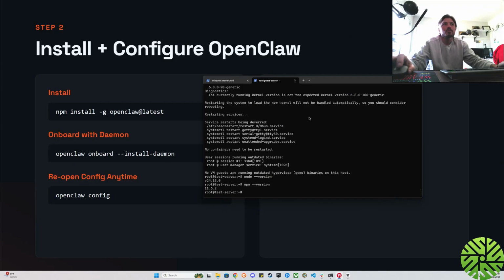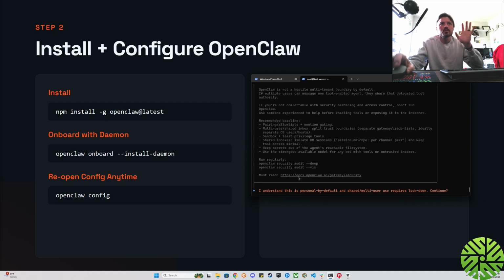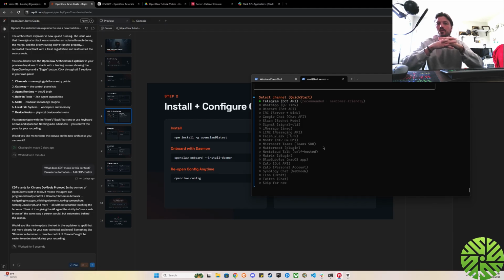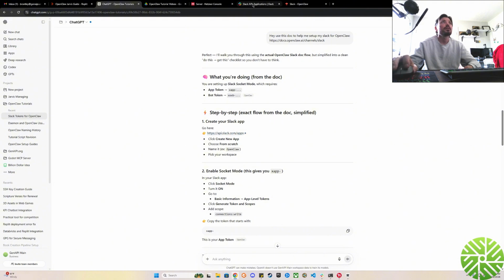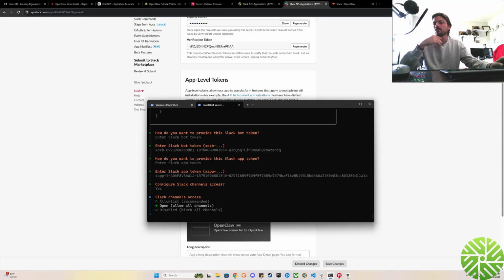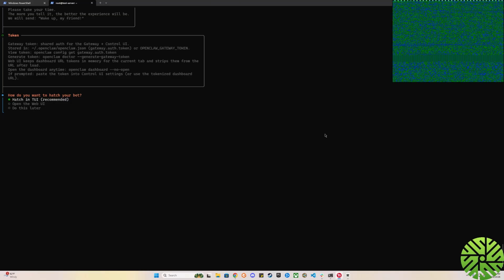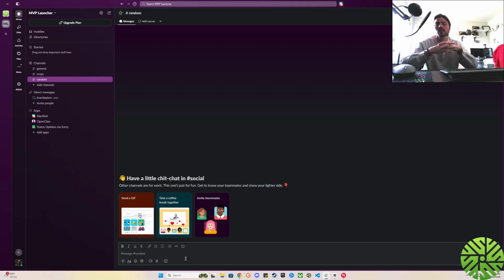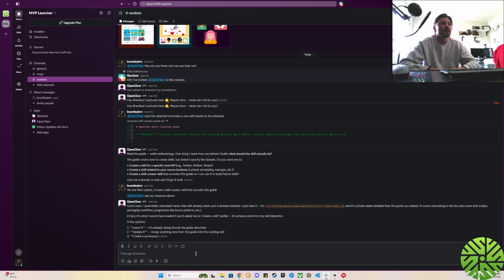Install OpenClaw Connect Slack: AI Agent Live | Build Your Own "Jarvis" GenAIPI Tutorial (Part 6/6 )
In this video, Brantley Brumley, CAIO of GenAIPI, walks through installing OpenClaw on a virtual machine and configuring it for real-world use.
This is where your system moves from infrastructure to execution—installing the software, running it as a persistent service, and securing the environment.
What you’ll learn:
1. How to install OpenClaw on a virtual machine (VM)
2. Core software installation steps and dependencies
3. How to run OpenClaw as a daemon process for continuous operation
4. Configuring security context and access controls
5. Preparing your system for stable, long-term agent execution